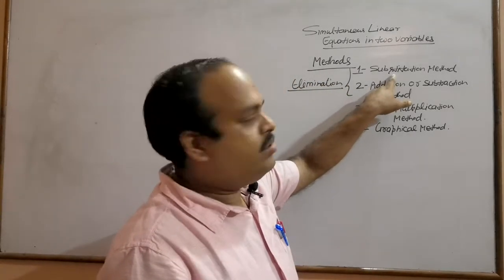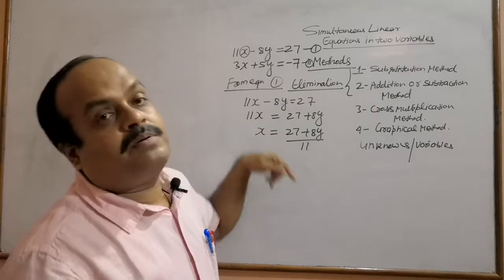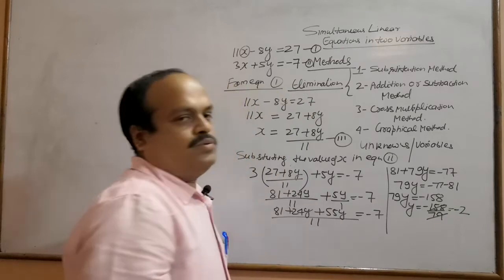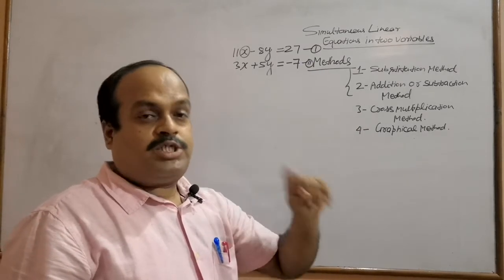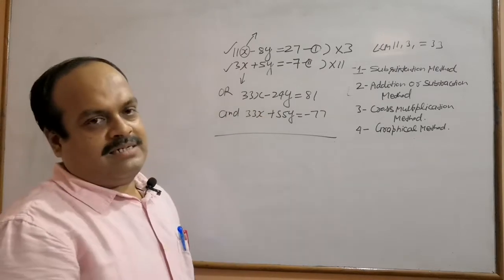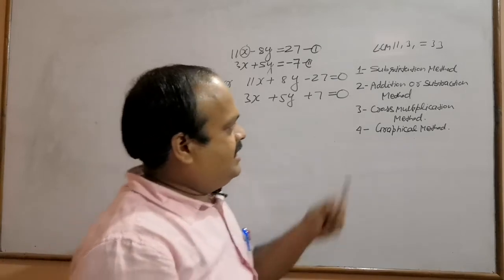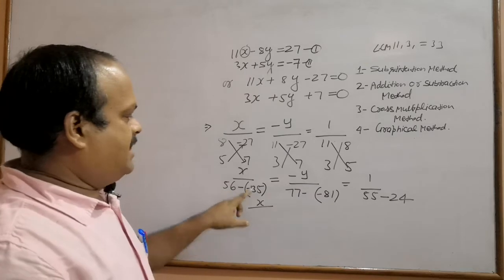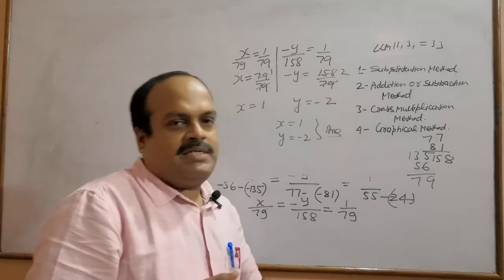simultaneous linear equations in two variables class 9 icse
op.malhotra chapter 5